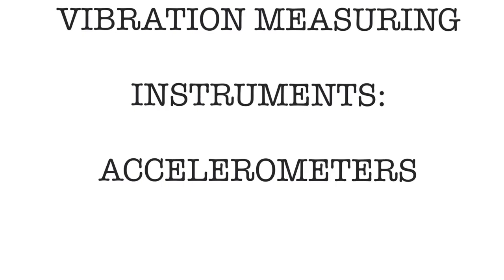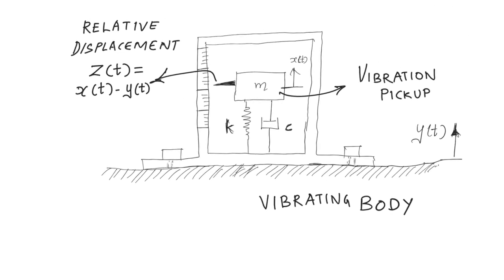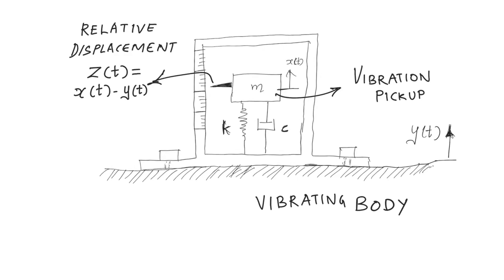Accelerometers | Vibration measuring Instruments | Part 2